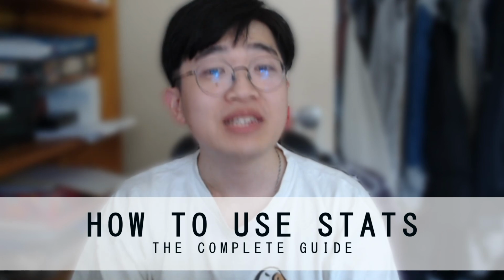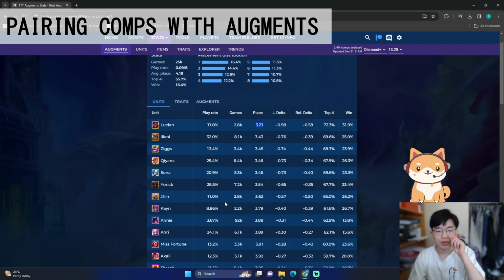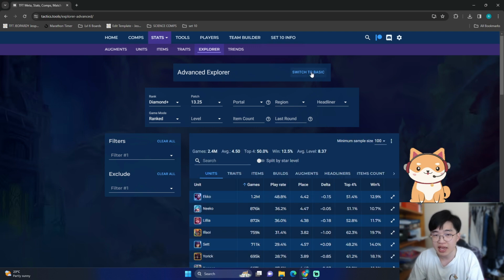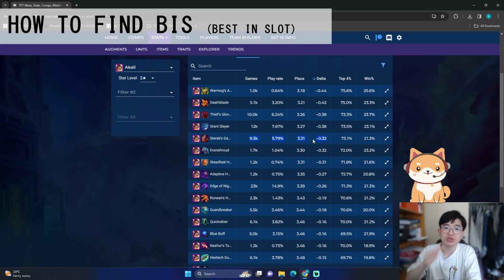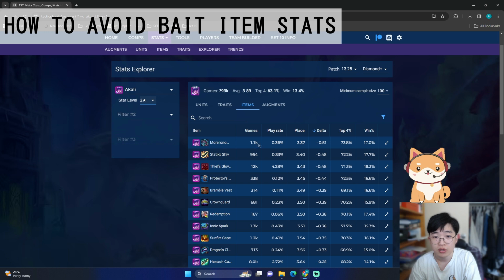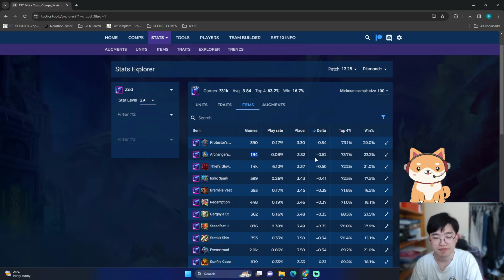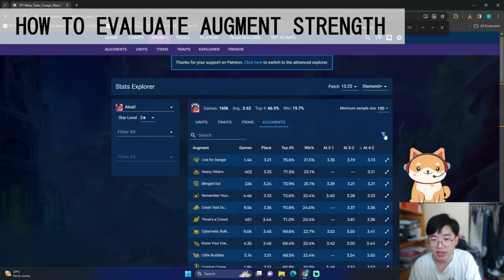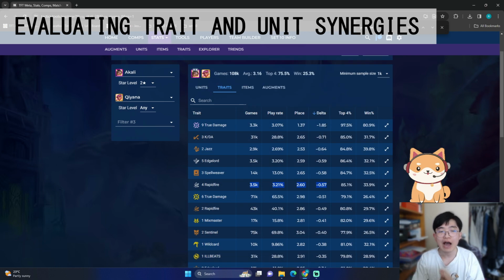How to use TFT Stats ft. Reunic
Welcome to the very first Team Juno video! In todays video Reunic breaks down how to utilize stats in TFT to get a better understanding of items, augments and more! This along with other Team Juno guides will help you to understand how high elo players think.